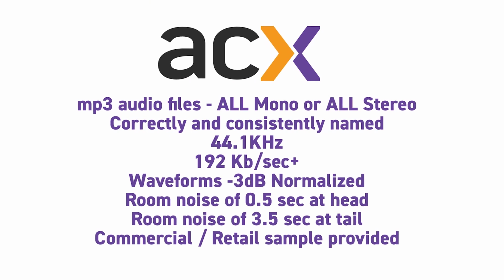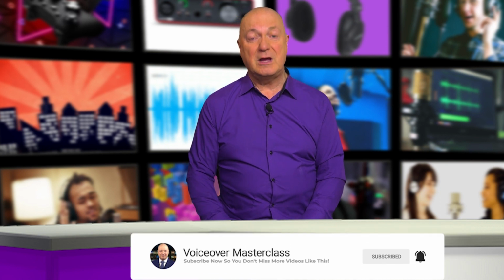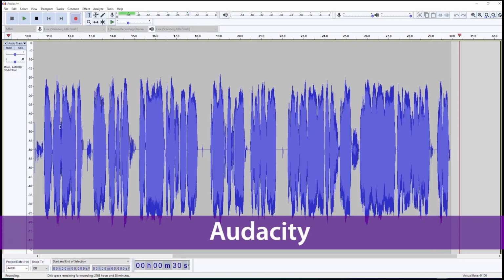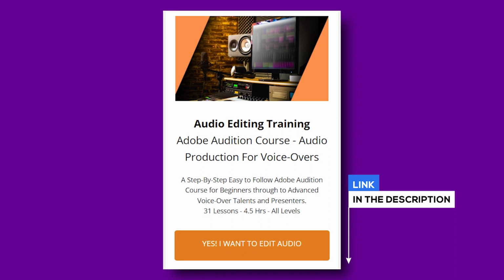Voice Acting Software - Voice Acting Training Part 3 + FREE Voice Acting Training Pdf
If you already use voice acting software that you're used to using then there's no need to learn some new software from scratch but if you're just getting started or looking for some new voice acting software then watch this video Voice Acting Software

Whether you have a Mac or PC you can find free voice acting software but they tend to have very limited functionality for voice actors because you can't edit your recordings.

The very best voice acting software you can use is Adobe Audition and we have a complete course on how to use it

REMEMBER: Without implementing what you learn nothing will change.
You can't improve your voice by just watching videos, you need to take action and practice and you'll soon see results.

🛠️ Find all of my own voice recording, editing and production equipment recommendations

🆓 FREE Course: Voice Training and Voice Over Essentials to Work from Home. Essential Voice Exercises and Training Tips to Transform Your Voice and Work from Home as a Voice Over or Voice Actor

✅ VOICE ACTING MASTERCLASS FOR AUDIOBOOKS AND NARRATIONS
Develop New Voice Acting Skills FAST & Enjoy Creating Your Own Online Business Working from Home as a Voice Actor!

✅ Voice Acting & Character Voices for Video Games & Animations
Develop New Character Voices and Discover the Voice Acting Secrets of 10 Successful Voice Actors from Around The World!

✅ Get More Voice Over Jobs in Less Time - Voice-Over Marketing Strategies YOU Can Use to Sell More Voice Overs and Build and Grow a Six-Figure Voiceover Business

✅ Remember to hit the subscribe button now and don’t forget to click the 🔔 bell icon and choose to receive all notifications, so that you don’t miss out on our latest videos that we upload weekly.